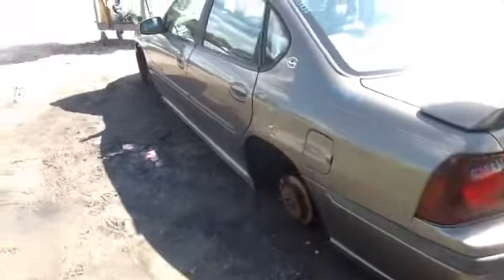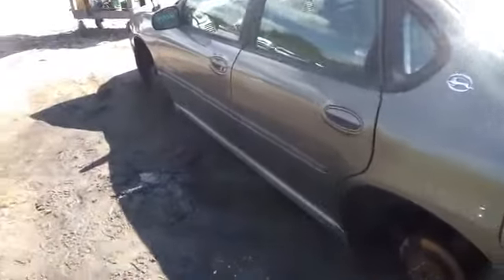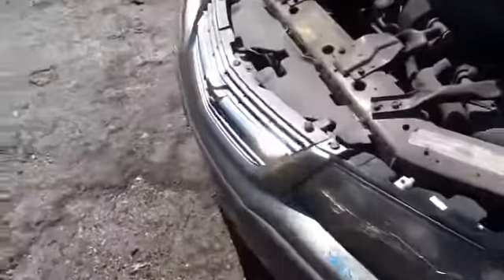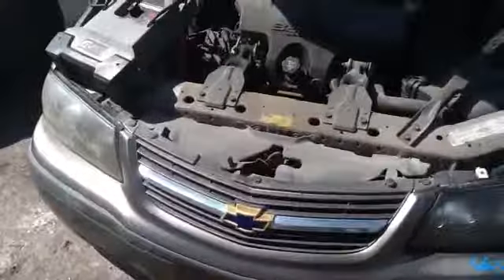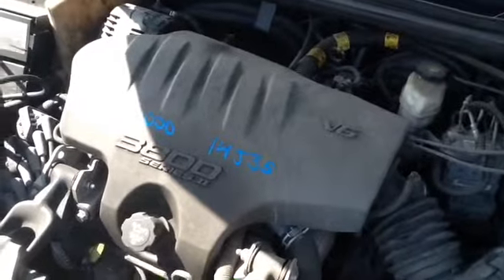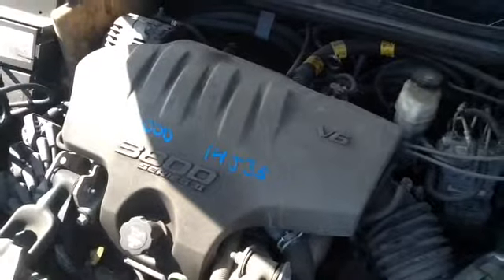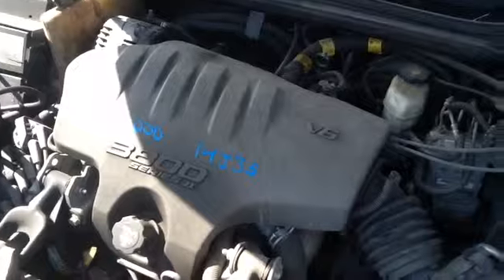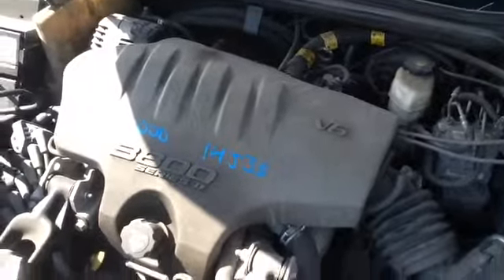14J38 03 IMPALA